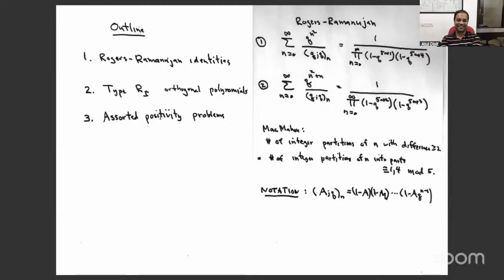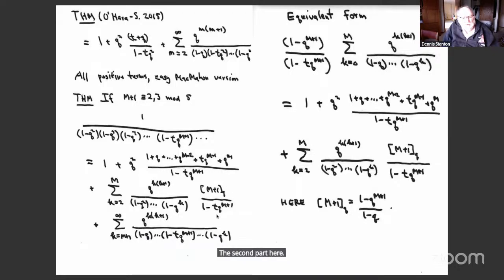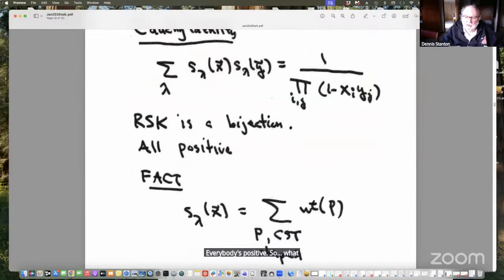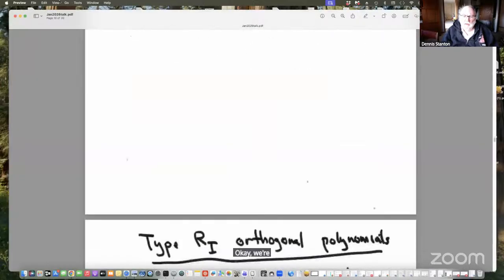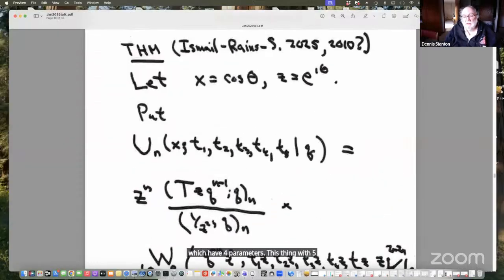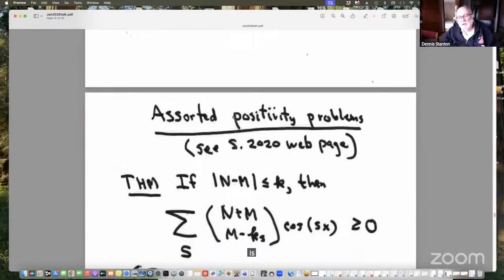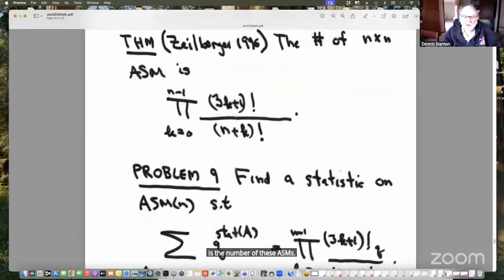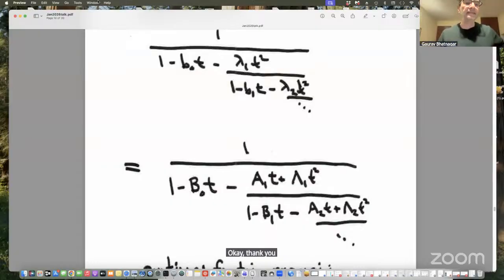Dennis Stanton (University of Minnesota)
The Seminar on Special Functions and Number Theory - Ramanujan Special